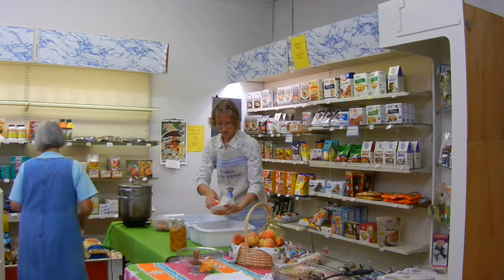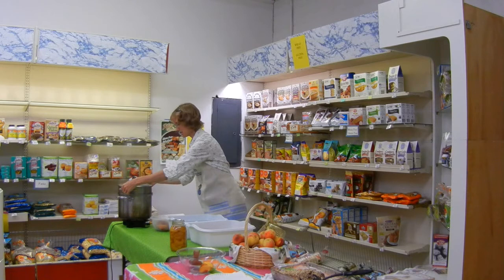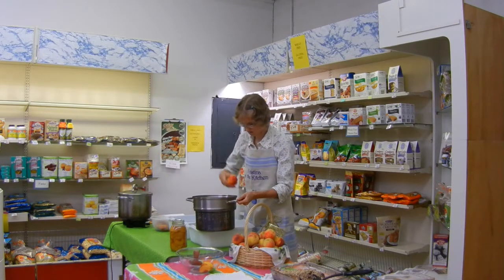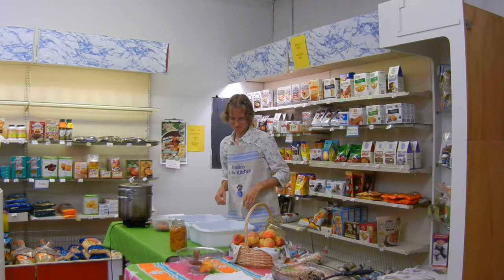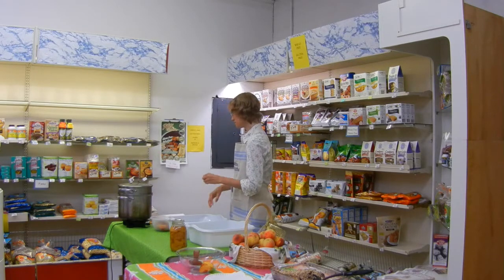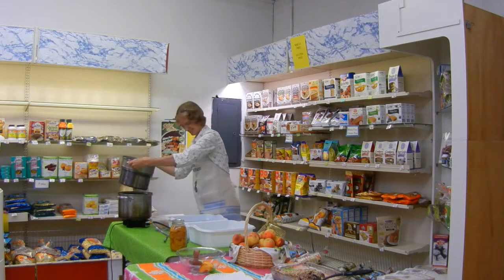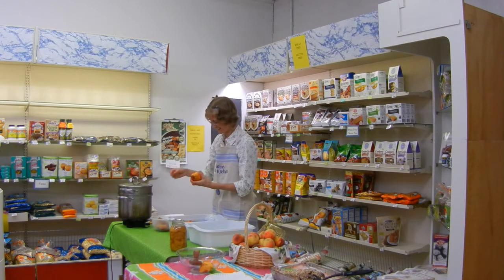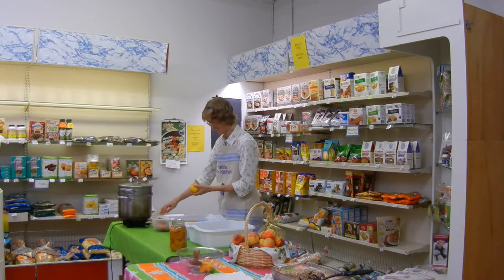How to Peel Peaches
How to blanch and peel peaches